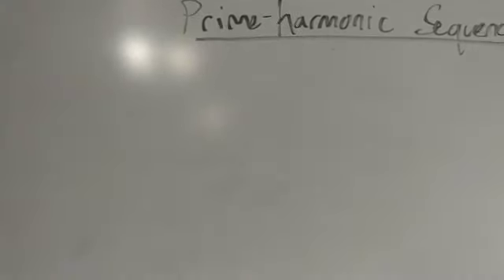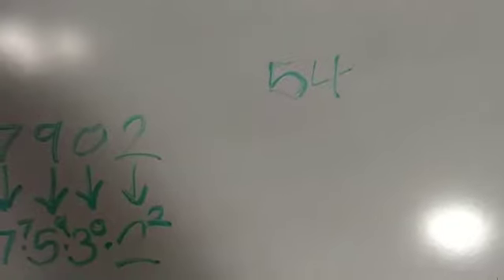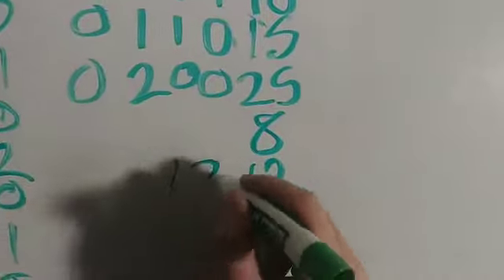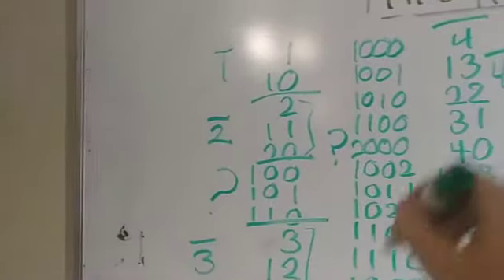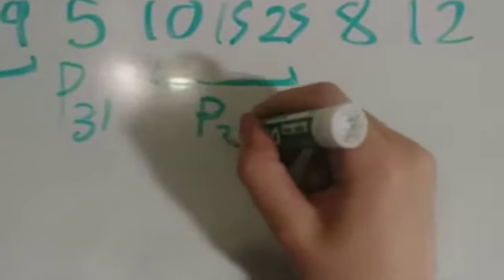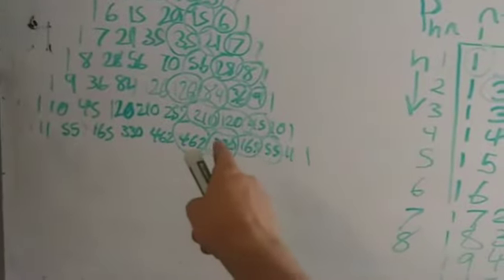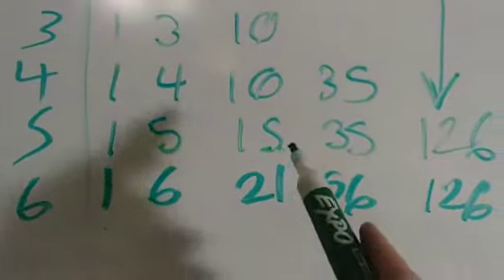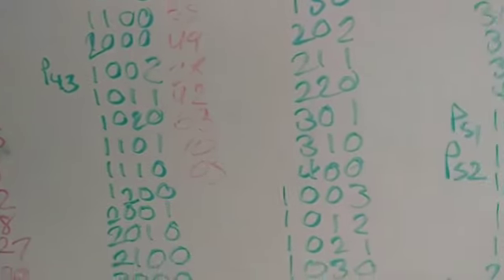The Prime-Harmonic Sequence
Really sorry for the shit quality.